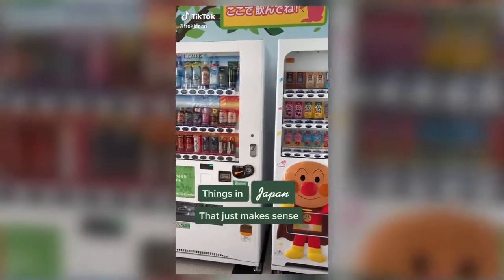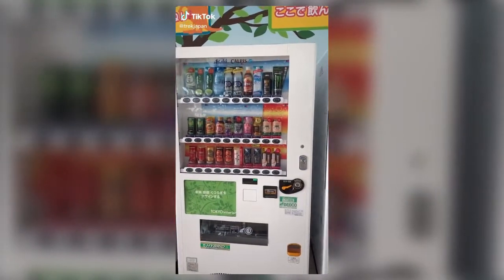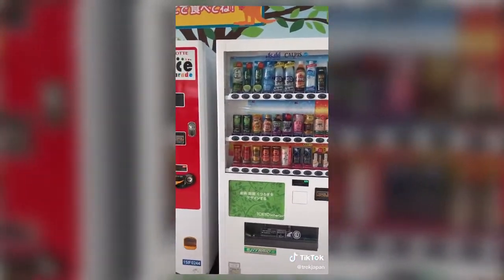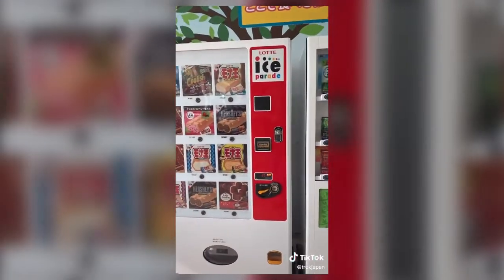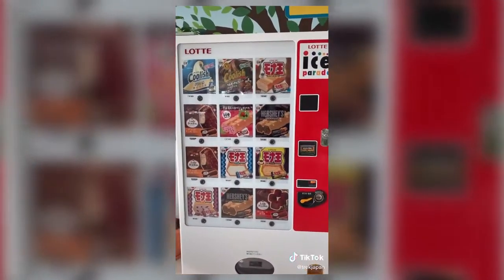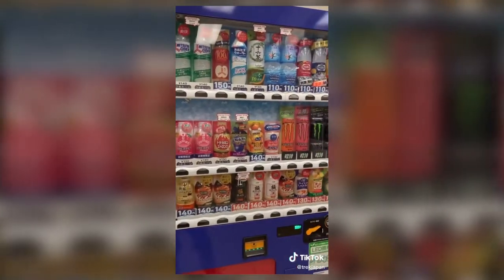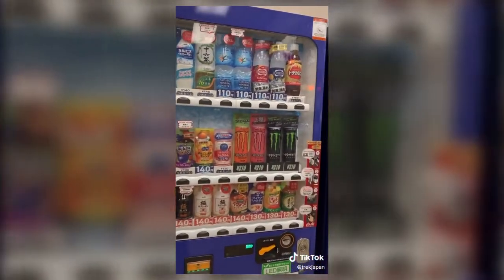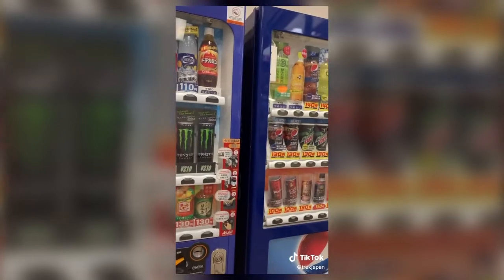THINGS IN JAPAN 🇯🇵 THAT JUST MAKES SENSE